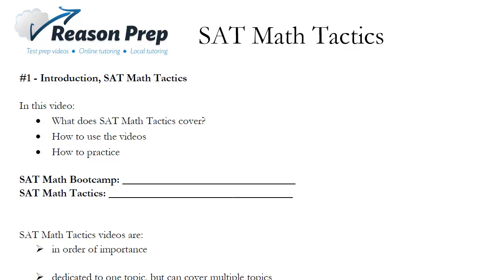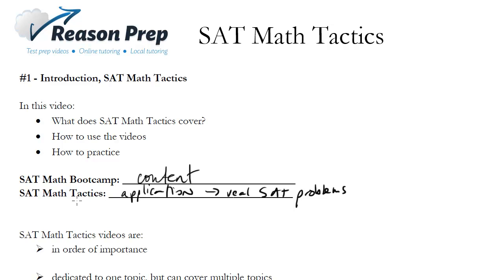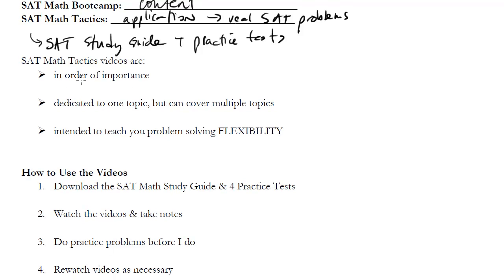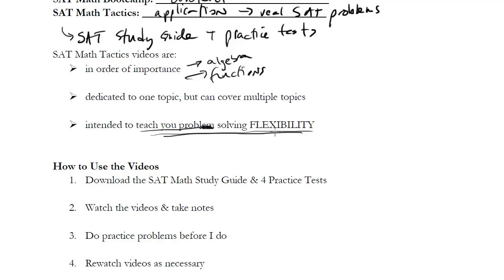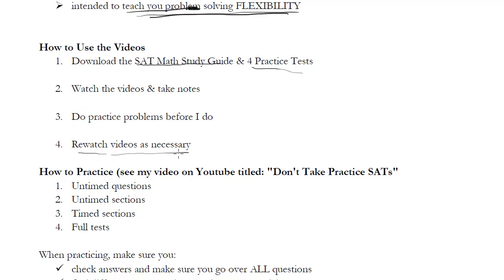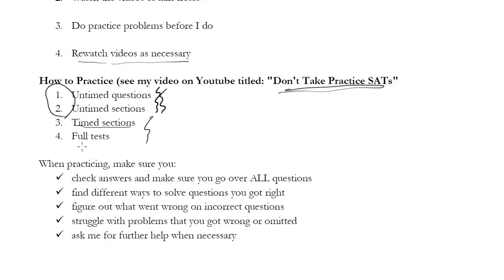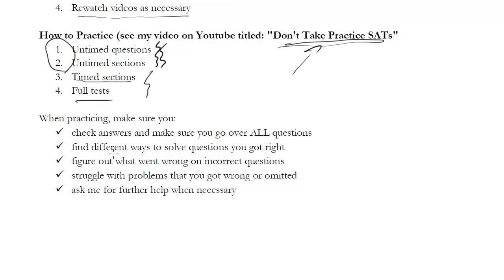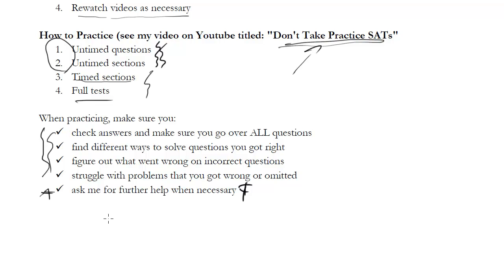Introduction, SAT Math Tactics #1